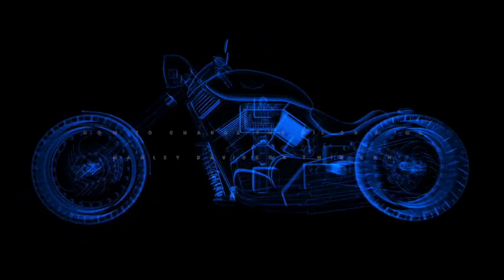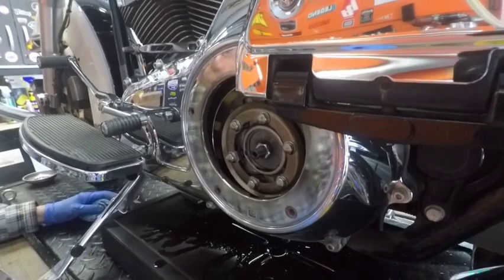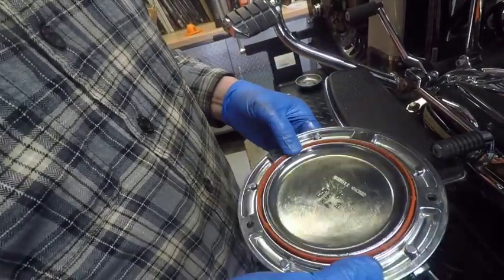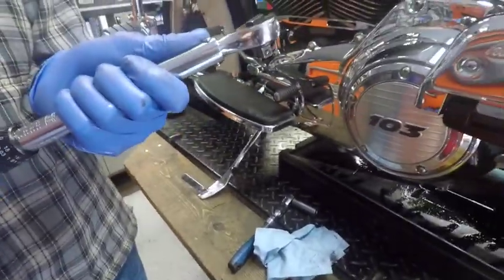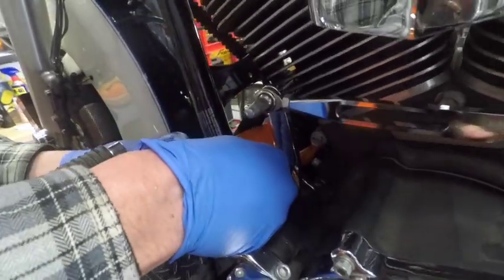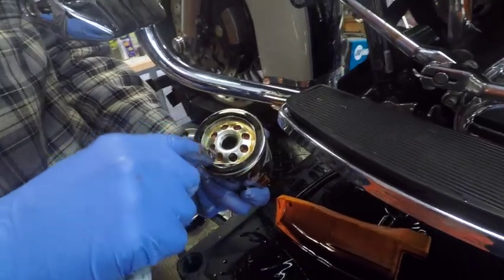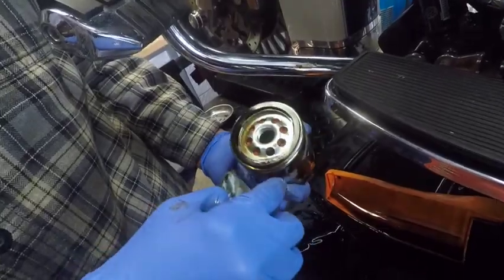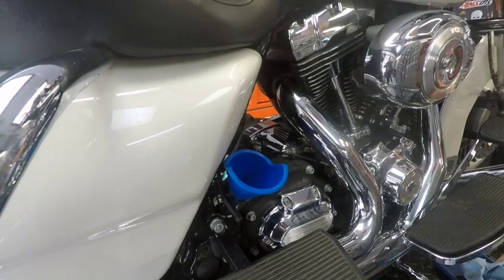How to change oil on a 103 twin cam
How to change the oil on a 103 twin cam. I go through a step-by-step 3 oil change on my 103 Twin Cam.
Lyle is a friend of mine that knows so much about Harley Davidson. He walks us through his system of doing a three oil change.